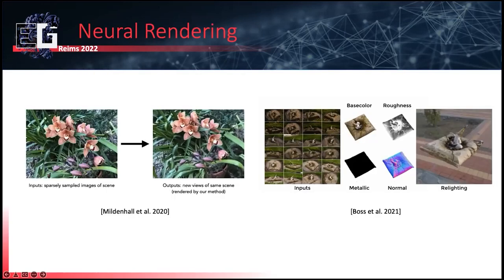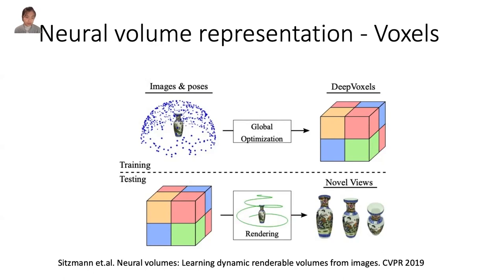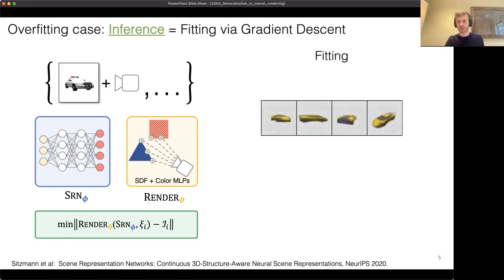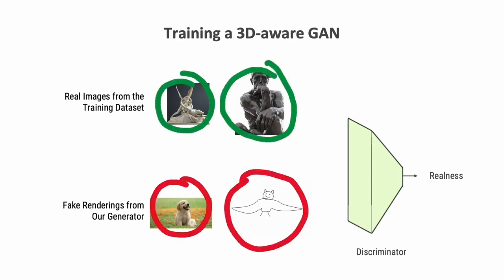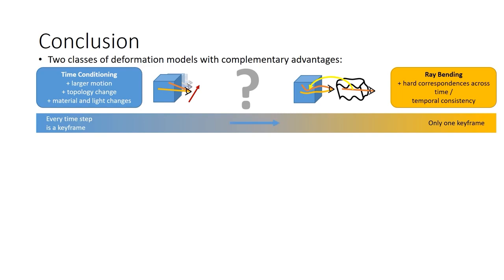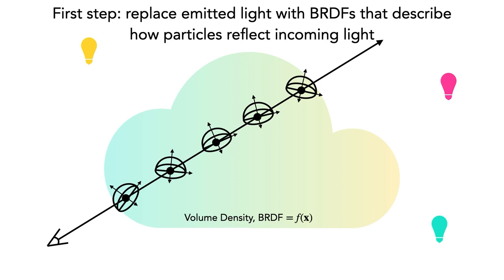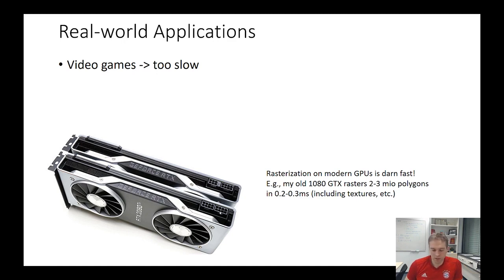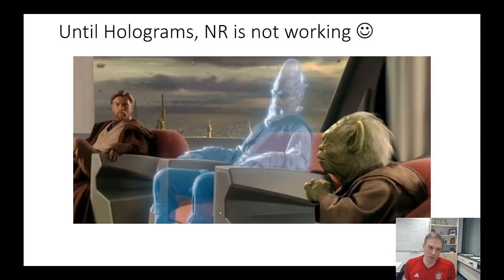Advances in Neural Rendering - EUROGRAPHICS 2022 STAR Report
Title: Advances in Neural Rendering. In Eurographics STAR 2022.

Paper abstract:
Synthesizing photo-realistic images and videos is at the heart of computer graphics and has been the focus of decades of research. Traditionally, synthetic images of a scene are generated using rendering algorithms such as rasterization or ray tracing, which take specifically defined representations of geometry and material properties as input. Collectively, these inputs define the actual scene and what is rendered, and are referred to as the scene representation (where a scene consists of one or more objects). Example scene representations are triangle meshes with accompanied textures (e.g., created by an artist), point clouds (e.g., from a depth sensor), volumetric grids (e.g., from a CT scan), or implicit surface functions (e.g., truncated signed distance fields). The reconstruction of such a scene representation from observations using differentiable rendering losses is known as inverse graphics or inverse rendering. Neural rendering is closely related, and combines ideas from classical computer graphics and machine learning to create algorithms for synthesizing images from real-world observations. Neural rendering is a leap forward towards the goal of synthesizing photo-realistic image and video content. In recent years, we have seen immense progress in this field through hundreds of publications that show different ways to inject learnable components into the rendering pipeline. This state-of-the-art report on advances in neural rendering focuses on methods that combine classical rendering principles with learned 3D scene representations, often now referred to as neural scene representations. A key advantage of these methods is that they are 3D-consistent by design, enabling applications such as novel viewpoint synthesis of a captured scene. In addition to methods that handle static scenes, we cover neural scene representations for modeling non-rigidly deforming objects and scene editing and composition. While most of these approaches are scene-specific, we also discuss techniques that generalize across object classes and can be used for generative tasks. In addition to reviewing these state-of-the-art methods, we provide an overview of fundamental concepts and definitions used in the current literature. We conclude with a discussion on open challenges and social implications.

Reference for publication:
A. Tewari, J. Thies, B. Mildenhall, P. Srinivasan, E. Tretschk, Y. Wang, C. Lassner, V. Sitzmann, R.M. Brualla, S. Lombardi, T. Simon, C. Theobalt, M. Nießner, J. Barron, G. Wetzstein, M. Zollhoefer and V. Golyanik
Advances in Neural Rendering.
Computer Graphics Forum (Eurographics STAR report), 2022.